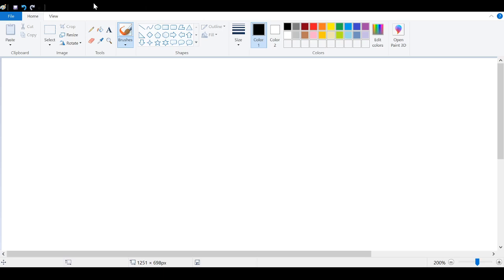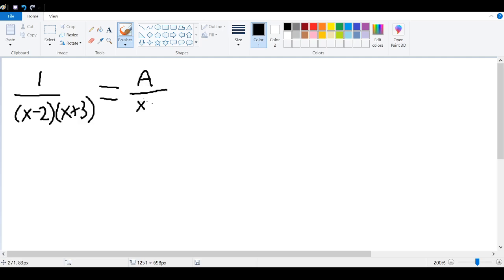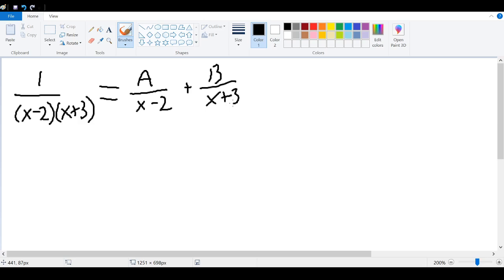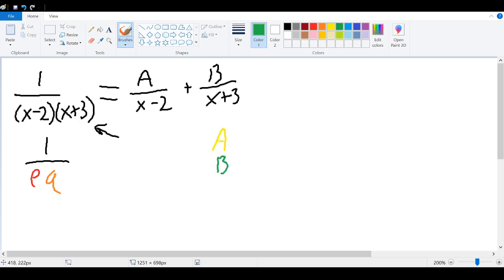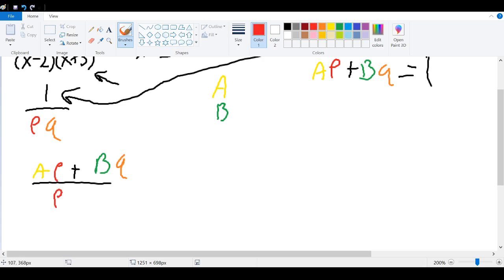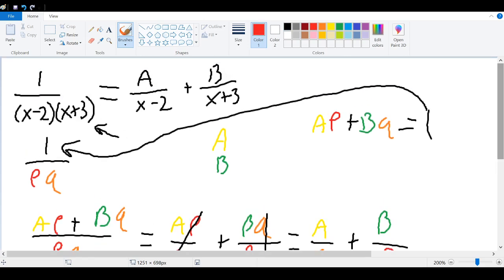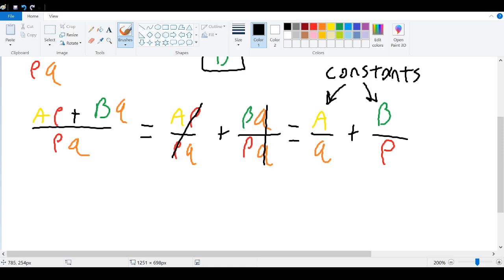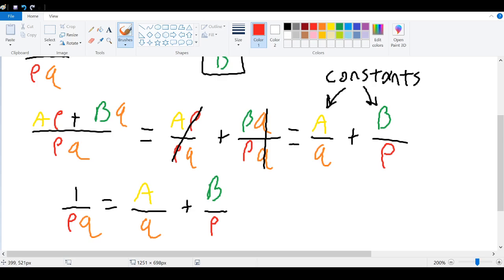Calculus II Episode 8: Partial Fractions Explained With Proof